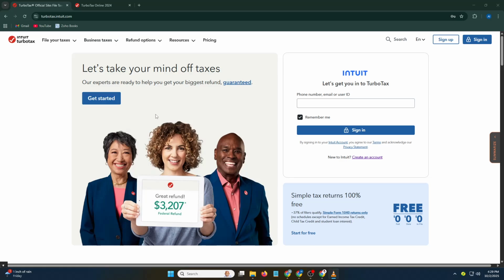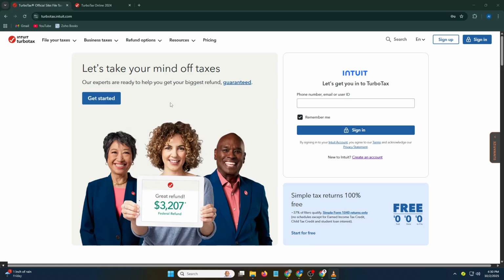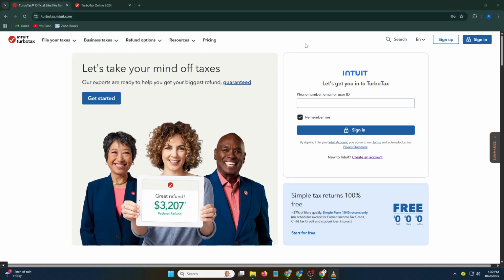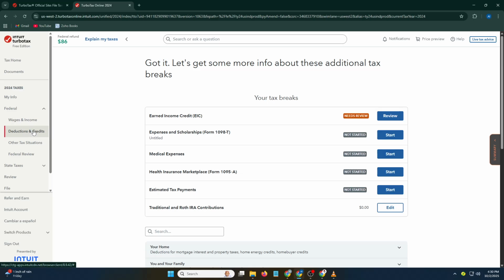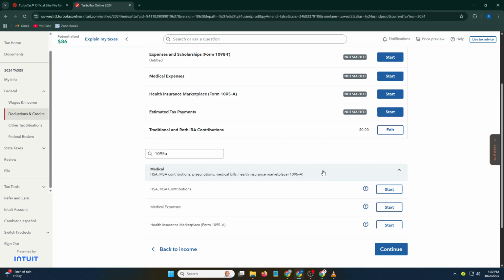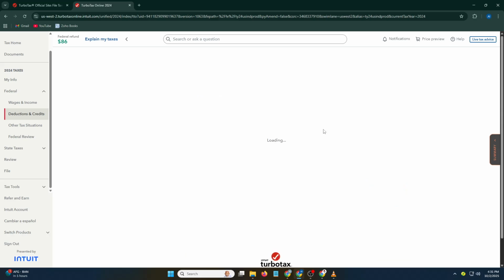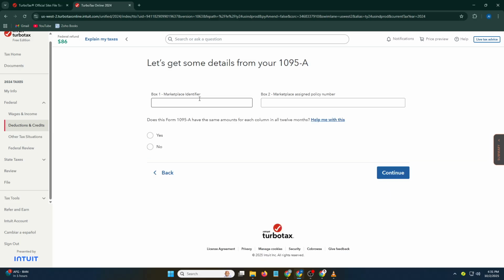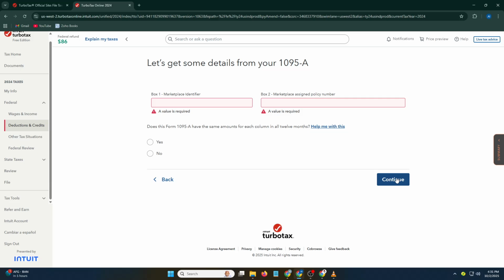How to Fix Your Missing 1095 a E file Reject -Turbotax Support Video - 2025 (Very Easy)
How to Fix Your Missing 1095 a E file Reject -Turbotax Support Video
In this video, How to Fix Your Missing 1095-A E File Reject, you’ll learn how to solve the common TurboTax error related to a missing Form 1095-A when filing your taxes. This TurboTax support video explains how to find, upload, and correct your Marketplace Health Insurance form to fix e-file rejection issues quickly. Perfect for anyone facing IRS Form 1095-A problems, e-file errors, or TurboTax rejection due to missing health coverage information.